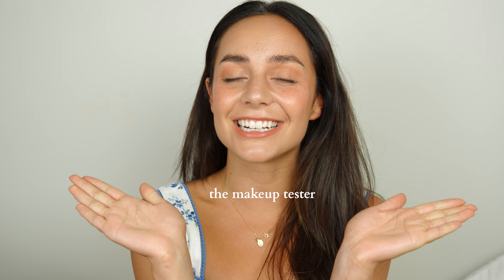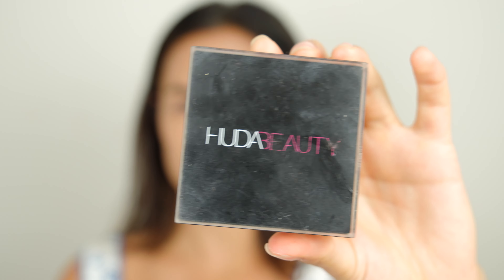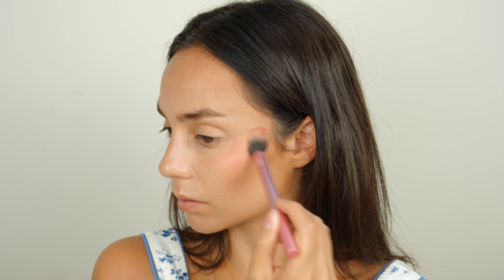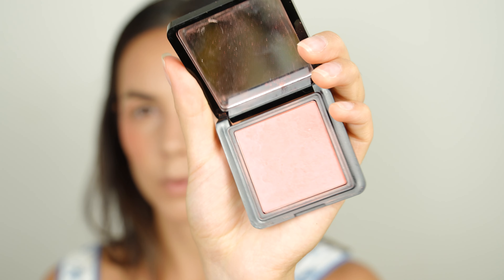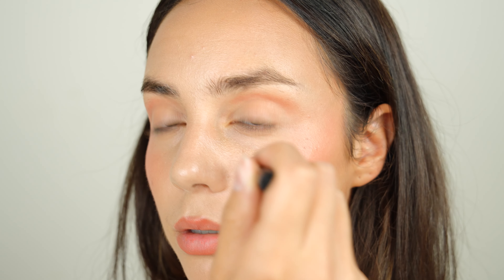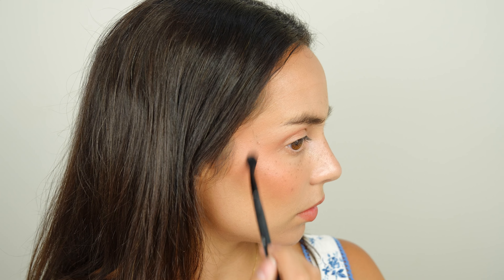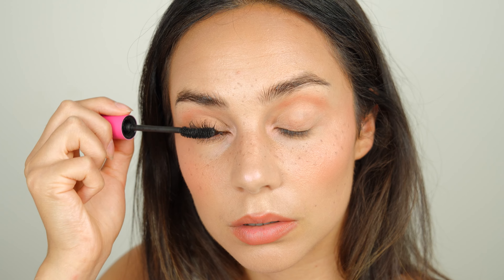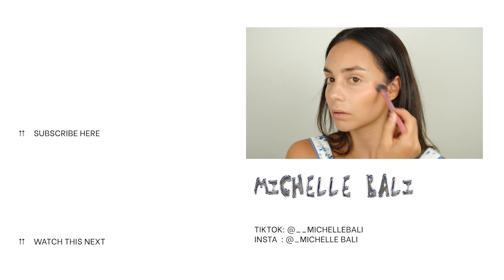Strawberry makeup tutorial🍓 | Michelle Bali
Is strawberry make up worth the viral hype or is it just strong blush with a cute marketing name?

If you're not familiar, Strawberry make up is having a huge moment after Haley Bieber did her blush on tiktok. This trend went super viral and I have to say, gimmick or not, I absolutely bodied this look.. so I wanted to hop on and show you how to get the strawberry makeup look. Strawberry make up is all about freckles, glazed skin, natural eyes and Dewy cheeks. If you want to find out how to get the look just keep watching :)

CT Hollywood Flawless filter
MAC Face & Body Foundation
BEST bronzer brush in the world
Huda beauty bronzer
HOT PINK blush
Love trap lip liner
Use this for your freckles
NYX Brow glue
Perfect mascara for brown eyes

Timestamps:
0:00 Strawberry makeup
0:29 Strawberry makeup tutorial